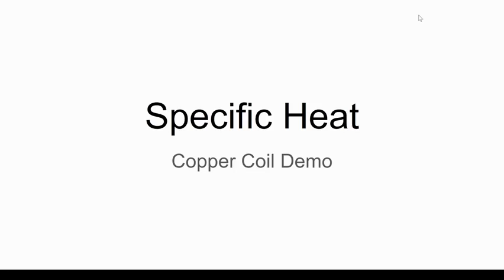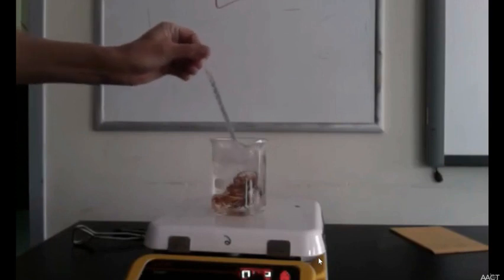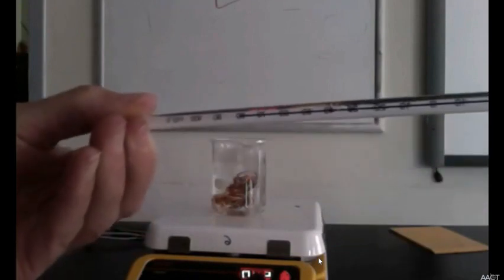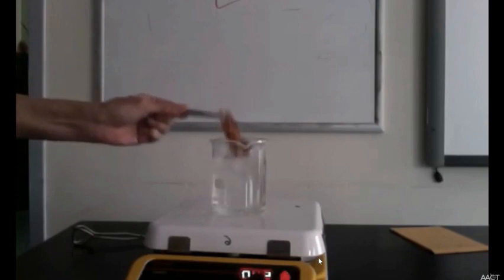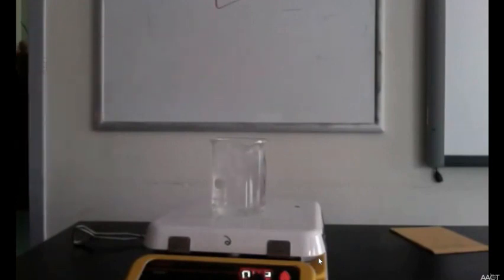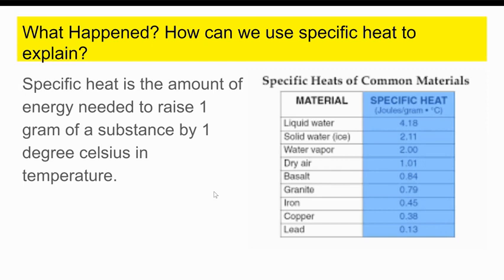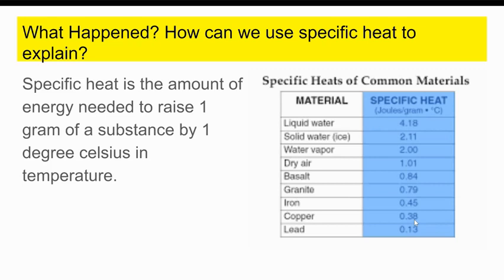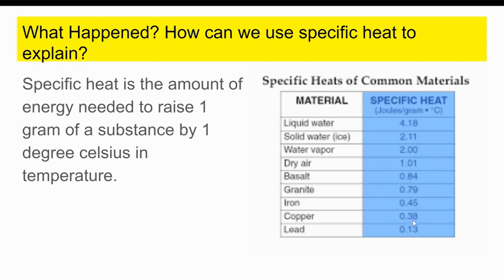Copper Coil Demo